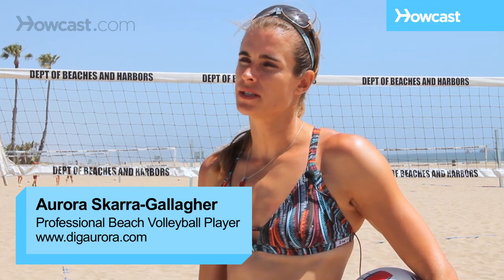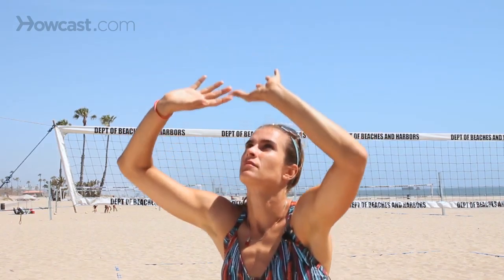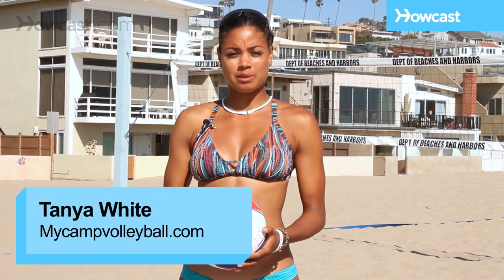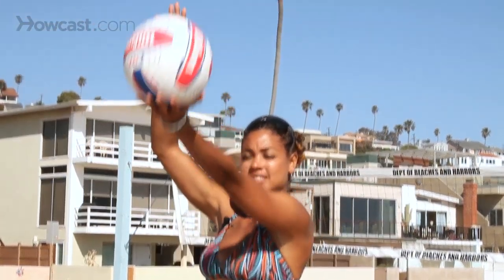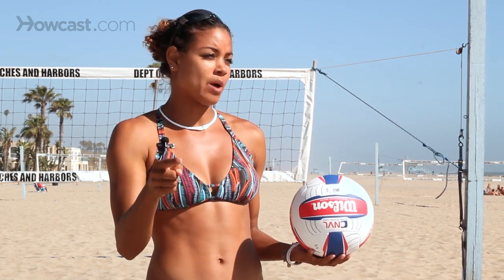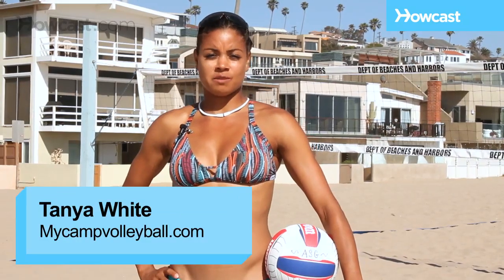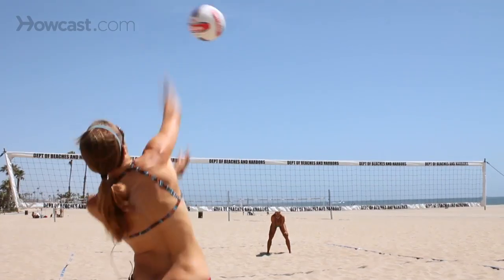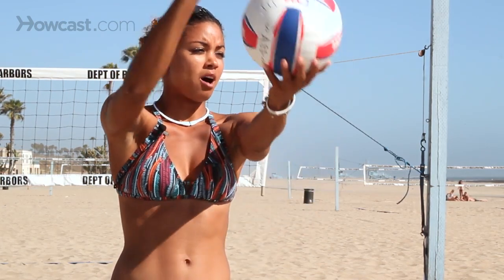How to Play Beach Volleyball | Volleyball Lessons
Greetings to all, and welcome to Howcast. The purpose of this video is to show you How to Play Beach Volleyball. Learn how to play beach volleyball from players Tanya White and Aurora Skarra-Gallaher. We hope that you will find this video very helpful.

⏰ Time chapters ⏳
00:00 Intro
00:03 How to set a volleyball
01:38 Volleyball serve tips
03:30 How to float serve in volleyball
05:36 How to jump serve a volleyball
07:54 Volleyball safety tips
08:51 How to serve a volleyball and how to overhand serve a volleyball